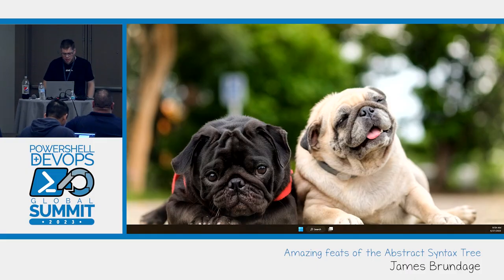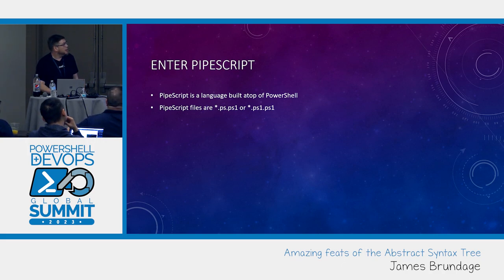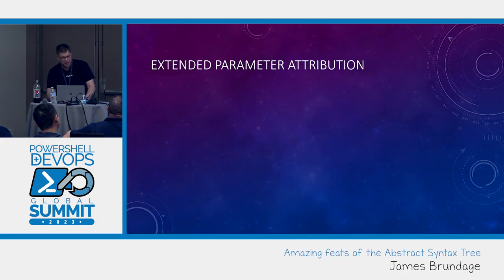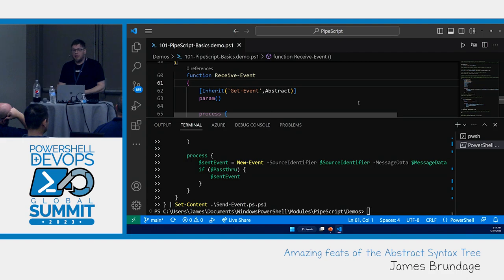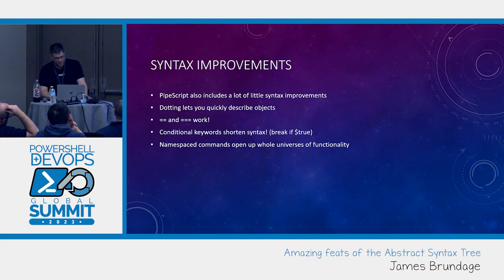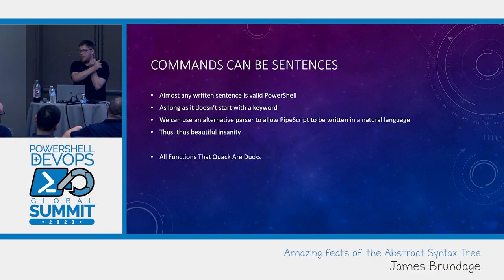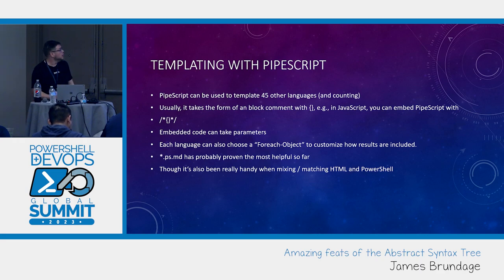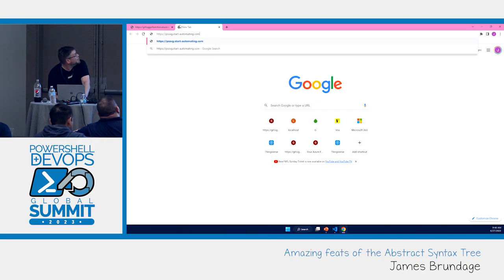Amazing feats of the Abstract Syntax Tree by James Brundage 1